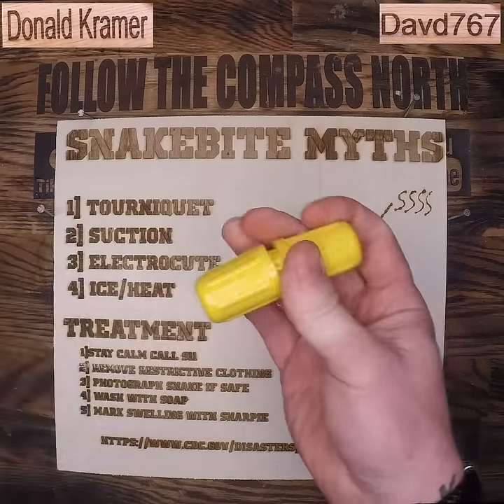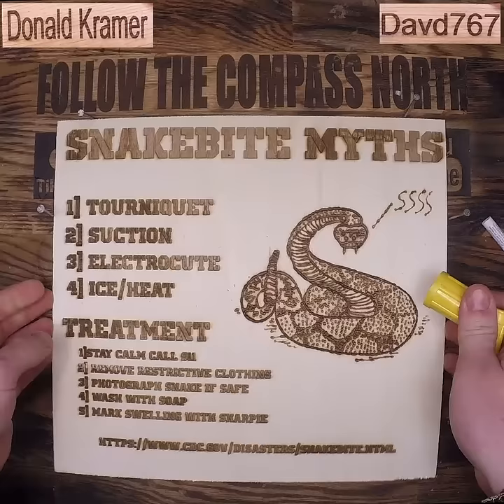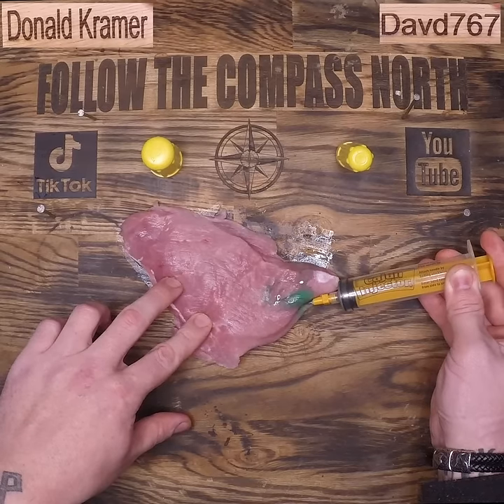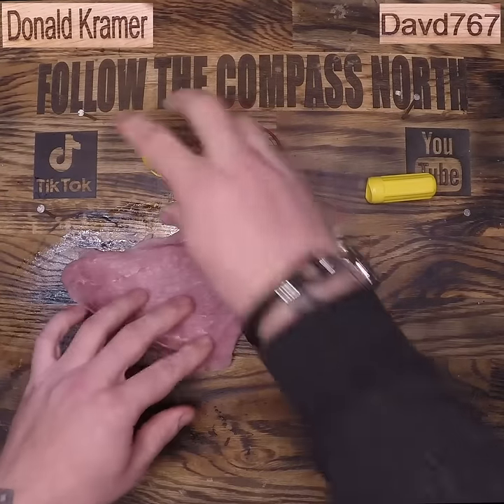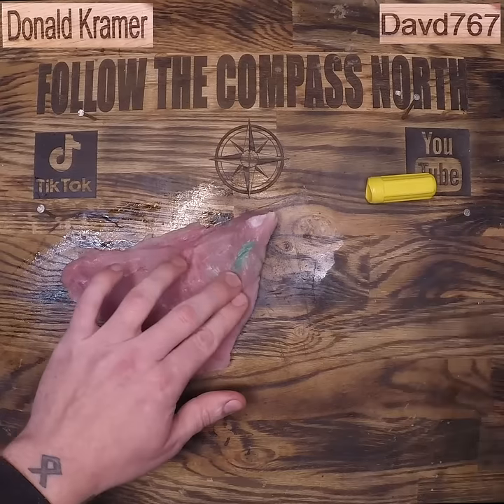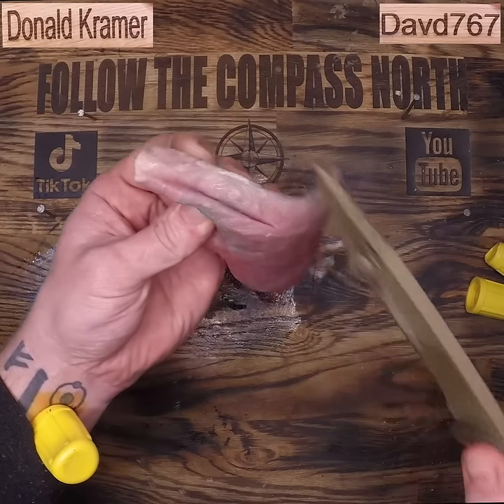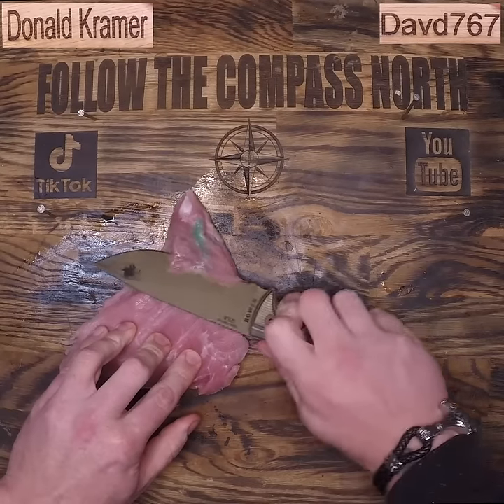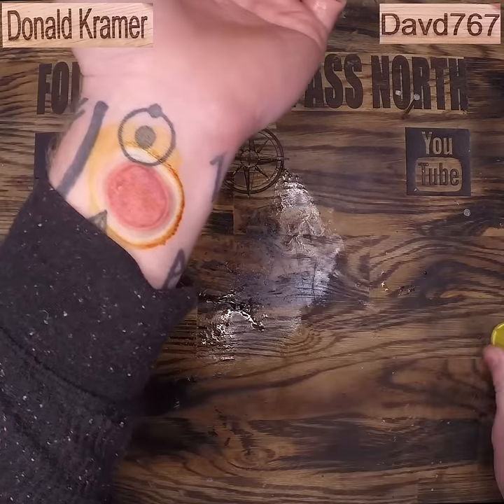This "Survival" product does NOT work!! The Snakebite Kit.